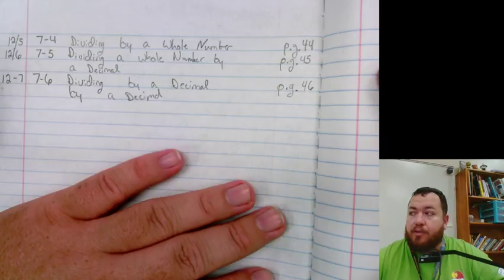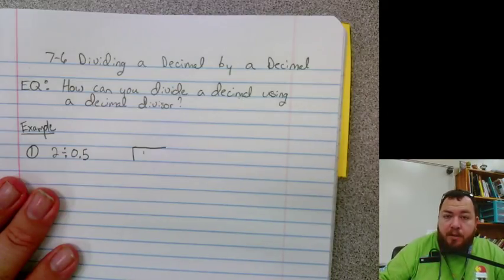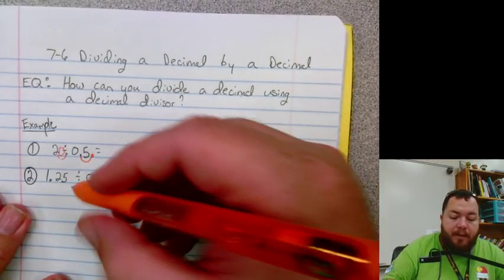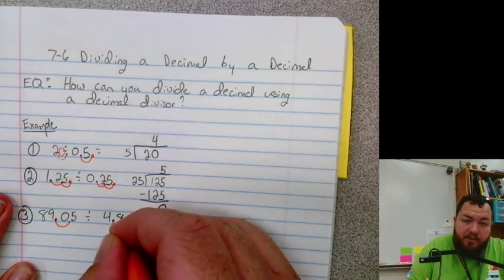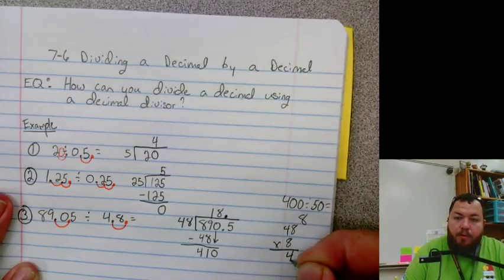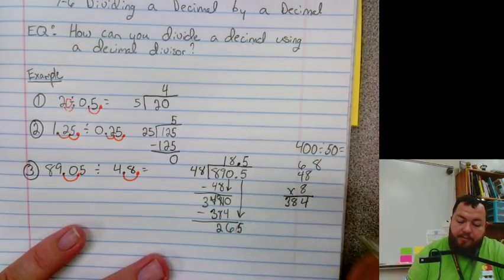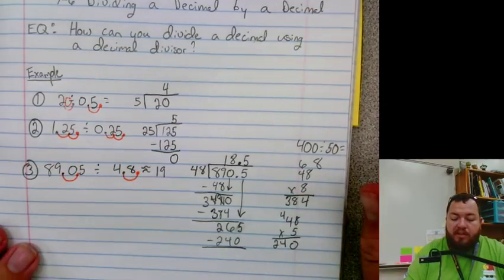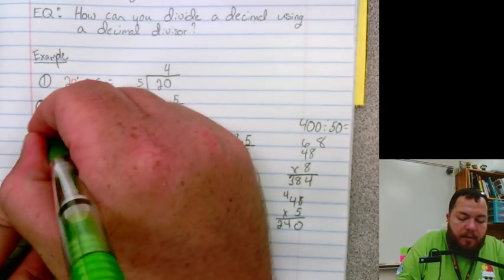7-6 Dividing a Decimal by a Decimal